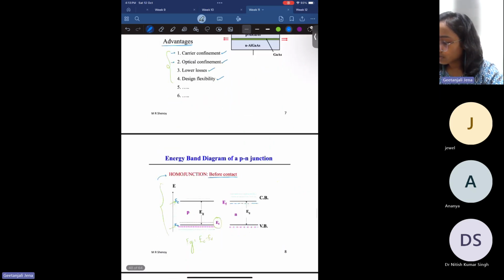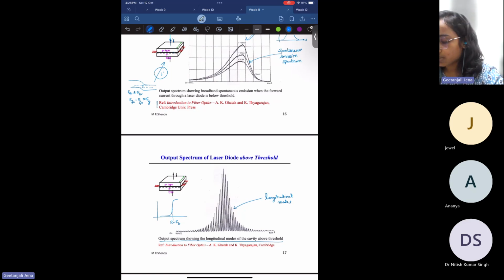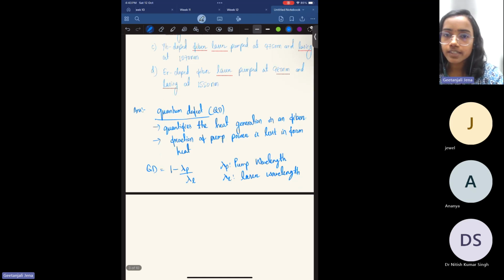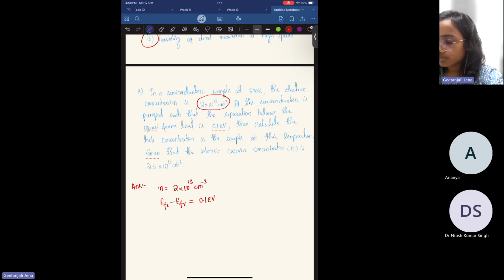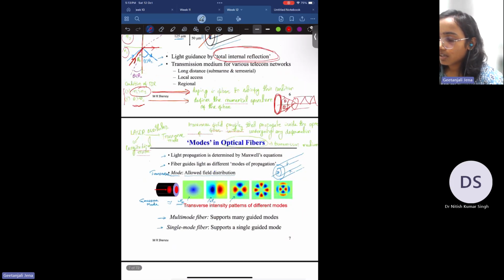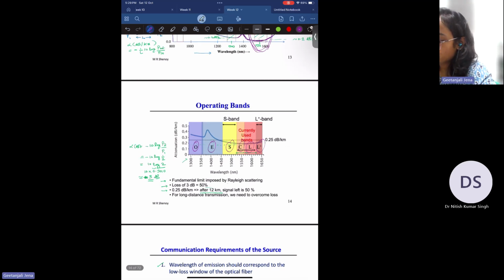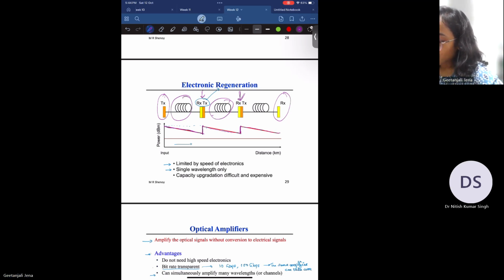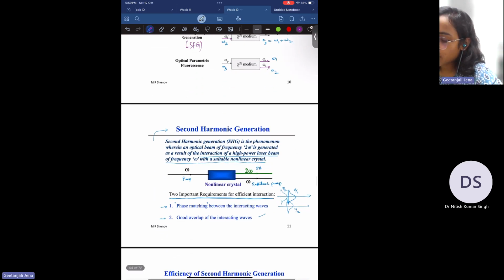Week 12 Introduction to LASER